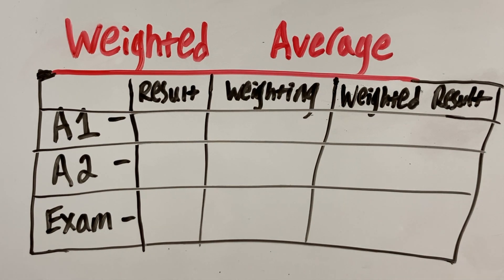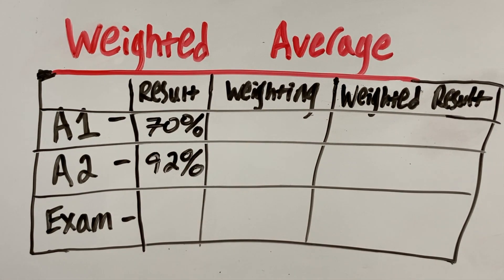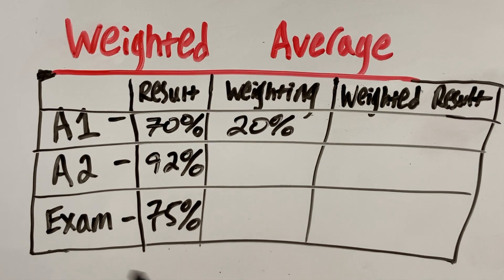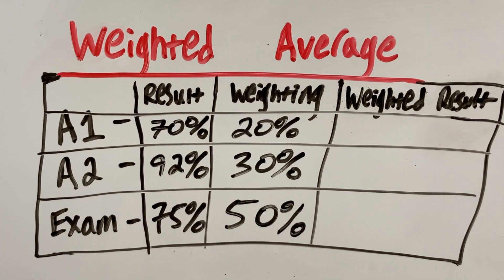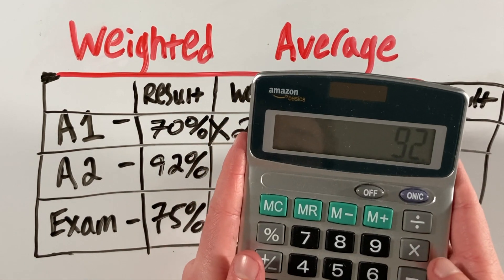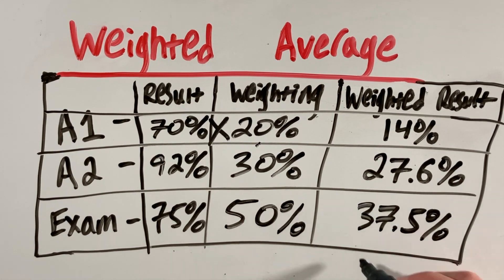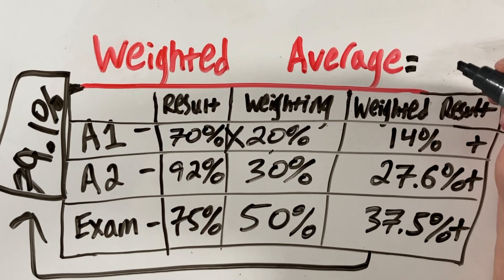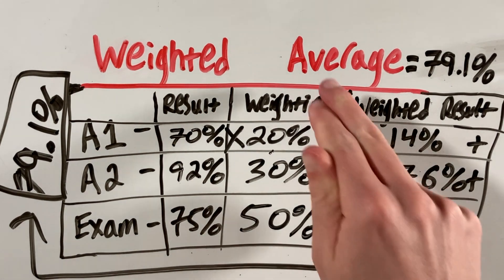How to Calculate the Weighted Average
In this tutorial, we look at how to find the weighted average. Finding the weighted average is done similarly to finding the average/mean, except you must consider different elements' weights.